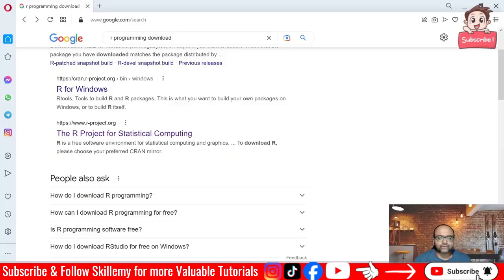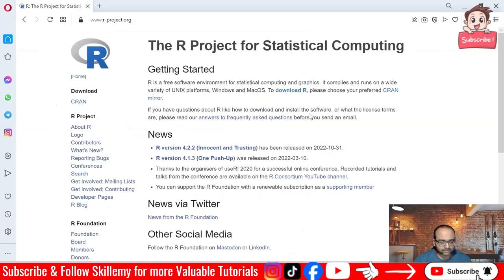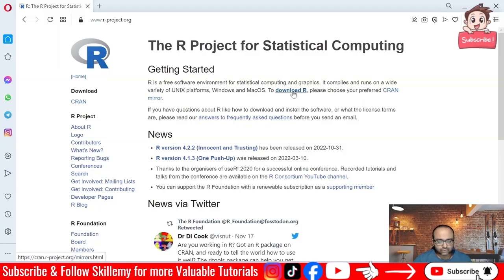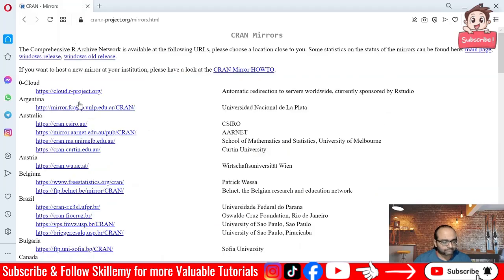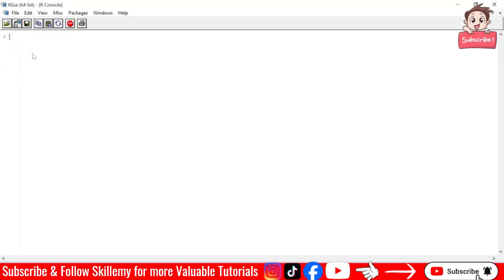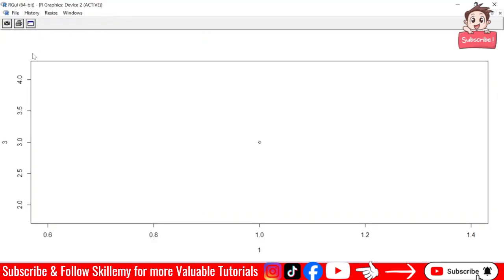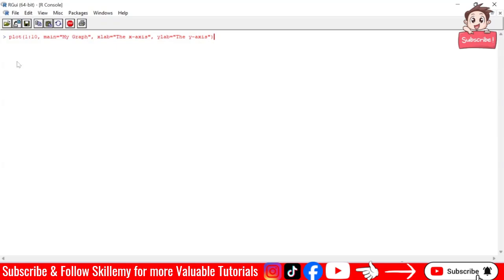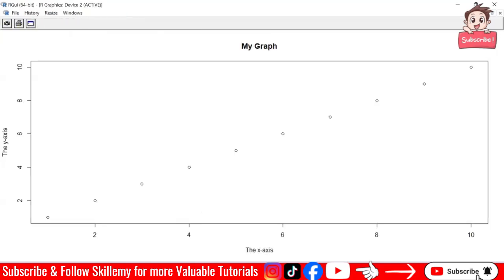R Programming Full Course for Beginners 2025 | R Programming Zero to Hero | R Programming Uses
Welcome to the R Programming Full Course for Beginners 2025! This comprehensive course is designed to help you learn R programming from the ground up, making it simple and easy to understand, even if you have no prior experience.

Most Searchable Queries are Successfully Covered in this video...
• r programming best tutorial
• best r programming course
• best way to learn r language
• best way to learn r programming
• how to learn r programming language
• r programming uses
• r programming full course 2024
• r programming full course for beginners
• r programming crash course
• r programming classes
• r programming full course
• r programming installation steps
• r programming zero to hero
• r programming
• what is  r programming
• how to r programming in your windows
• how to start r programming
• what is the use of r programming
• what is r programming in statistics
• what is r programming language
• how to run r programming
• how to open r programming

R is a powerful programming language widely used for data analysis, statistics, and research. It is highly valued by data scientists, analysts, and researchers for its ability to handle data efficiently and create stunning visualizations.

What You’ll Learn in This Course:

• Introduction to R Programming: Understand what R programming is and why it’s a key tool for data analysis.
• How to Install R Programming: Step-by-step guide to installing and setting up R on your computer.
• How to Start R Programming: Learn how to open R, navigate its interface, and write your first lines of code.
• Uses of R Programming: Discover where R is used, including its role in statistics, data science, and research projects.
• Writing Code in R: Follow simple and clear examples to learn how to write and execute R scripts.
• Best Practices for Learning R: Explore the easiest and most effective ways to learn R programming, even if you’re a complete beginner.
• How to Run and Use R Programming: Learn to run your code, fix errors, and make your programs work seamlessly.

• Why This Course is Perfect for You?
This course is created to make learning R programming simple and enjoyable. It is ideal for beginners who want to start coding, students exploring data analysis, or professionals looking to add a valuable skill to their toolkit.

• Why Learn R Programming?
R is not just a programming language; it’s a tool that helps you analyze data, create visualizations, and solve real-world problems. It’s used in industries like healthcare, finance, marketing, and more. By learning R, you open the door to endless opportunities in data-driven fields.

• Understand the basics of R programming and its real-world applications.
• Be confident in installing, running, and using R programming tools.
• Know how to analyze data, create graphs, and write effective R scripts.

This course is easy to follow, packed with practical examples, and designed to help you succeed. Start your journey into R programming today and unlock a world of possibilities!